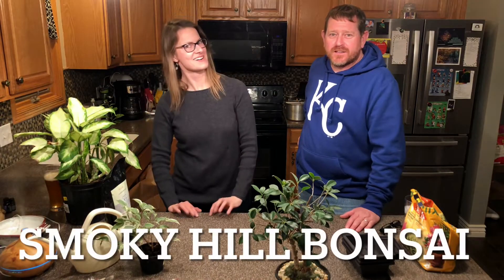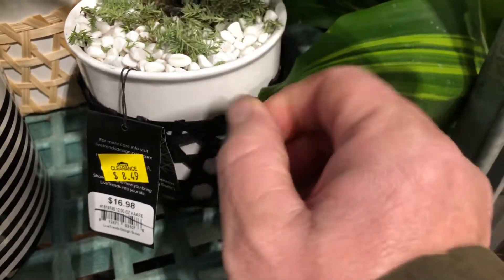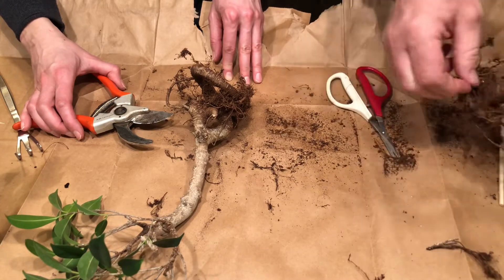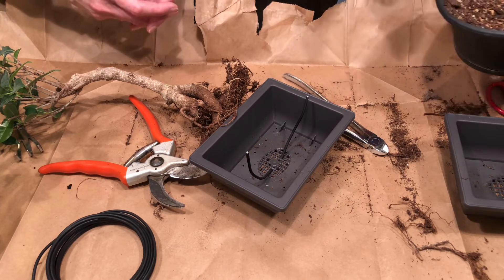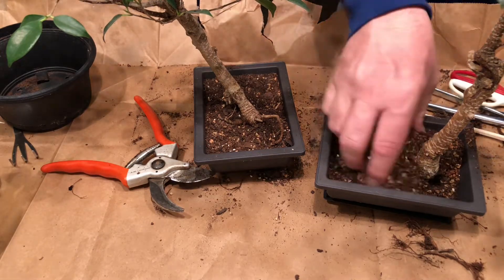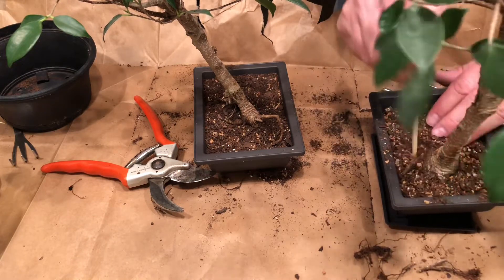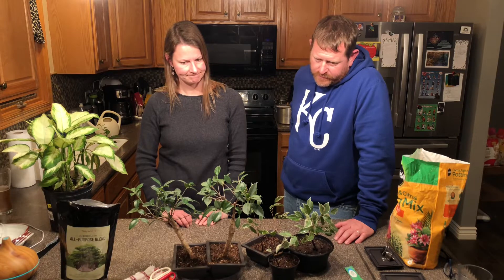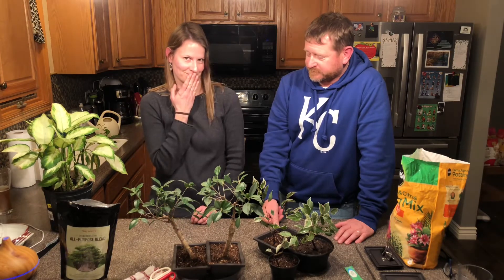Ficus Rescue!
It's my birthday! My sister-in-law, the houseplant hoarder, is in town. Because spring is just around the corner, and my wife and kids are busy, we spent this rainy, cold Saturday visiting our favorite local hardware store. When we found a couple of ficus plants languishing there, we knew they had to be saved.